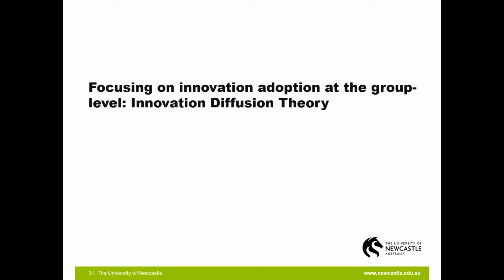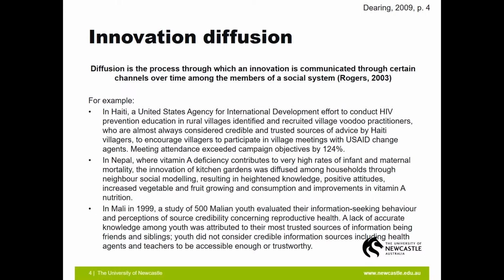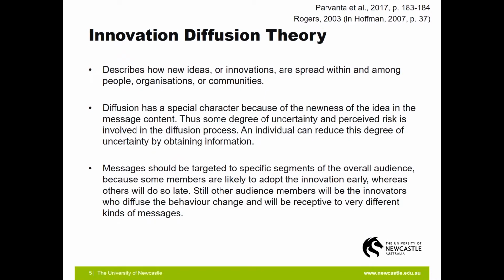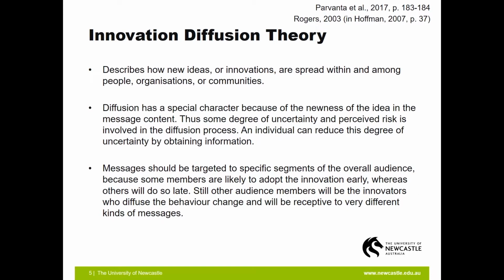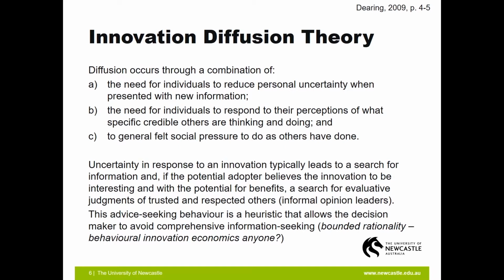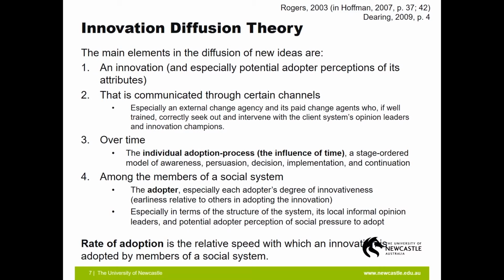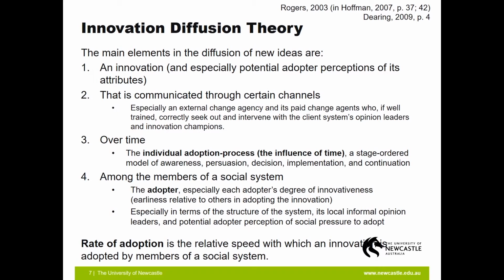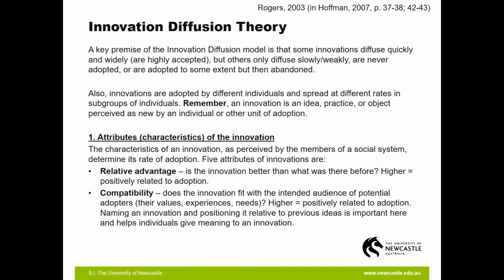MNGT2004 - Week 7 - Part 1